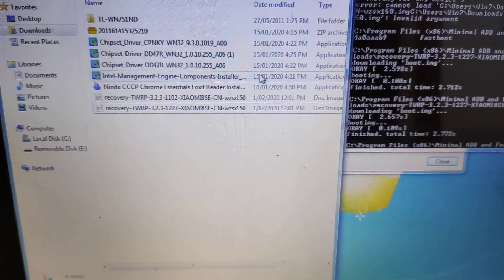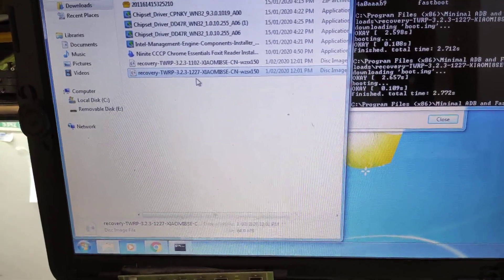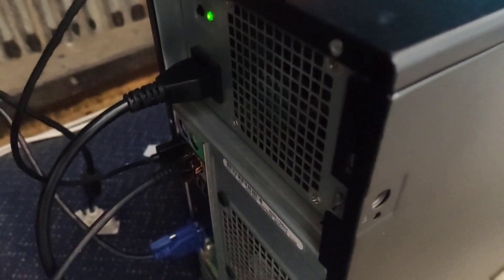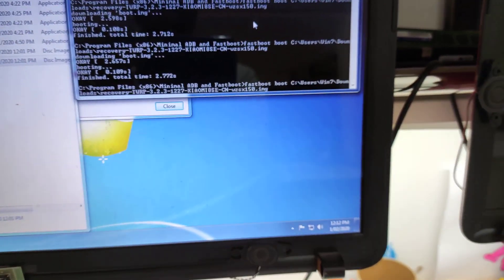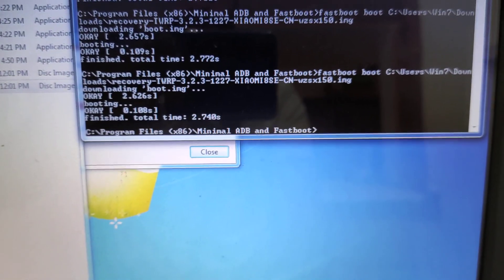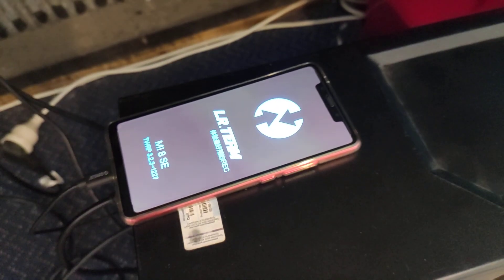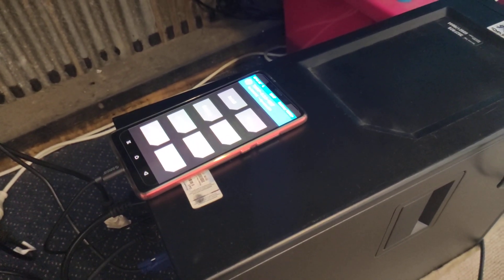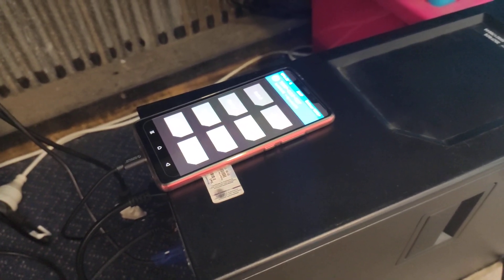Xiaomi Mi8se TWRP installation tips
A few tips for if you are having dramas getting your Xiaomi phone or as I used in this video the Mi8se to install a custom recovery / ROM